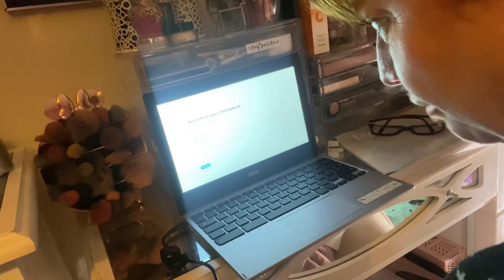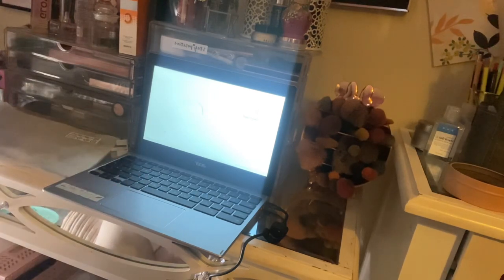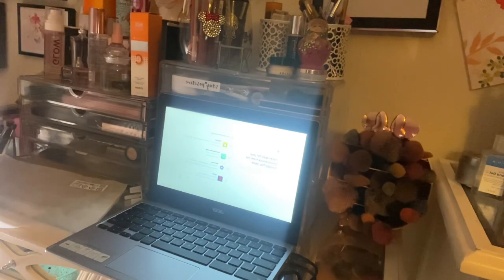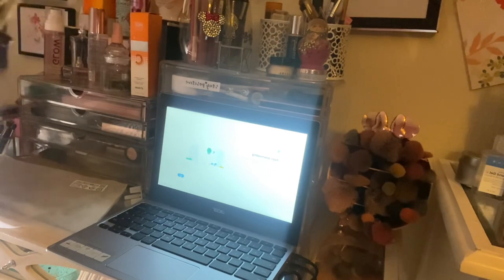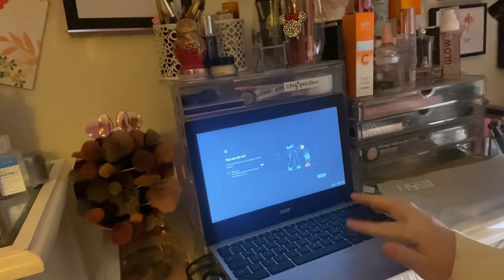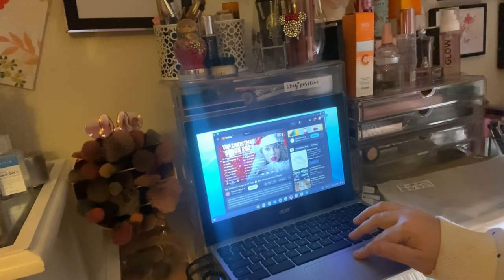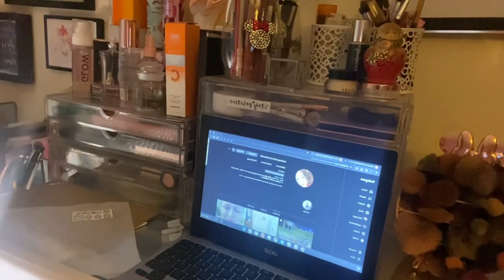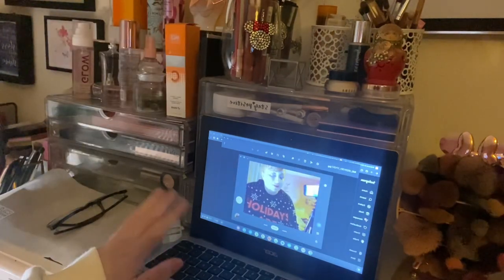VLOGMAS DAY 11: It Feels Like Christmas : Unboxing My FREE New Laptop | First Impresions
VLOGMAS DAY 11: It Feels Like Christmas Unboxing My FREE New Laptop| First Impressions

0:00 - Intro
0:12 - VLOGMAS DAY 10: It Feels Like Christmas: Unboxing My FREE New Laptop| First Impressions
0:30 - Laptop Unboxing
1:17 - Acer Chromebook 311  Unboxing & First Impressions
3:49 - Overview Of Acer Chromebook 311
4:17 - Laptop Spec
6:02 - Laptop Setup
6:31 - Brightness Settings Need To Be Changed Before Use
11:31 - Let's Test It Out
11:42 - What's The Quality Like?
13:15 - Playstore
14:24 - Let's Test The Camera
16:02 - Updated Review Will Be Coming Soon
16:23 - Outro